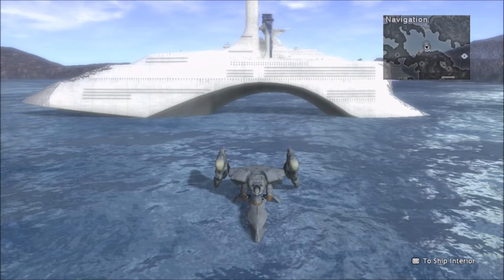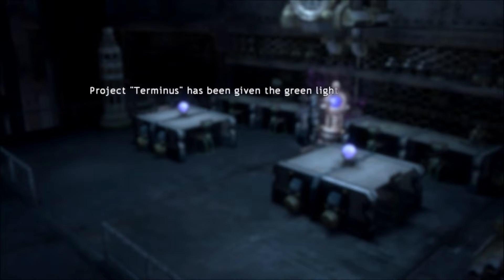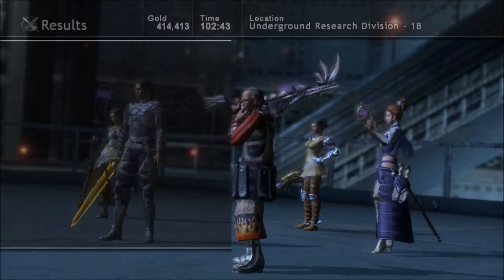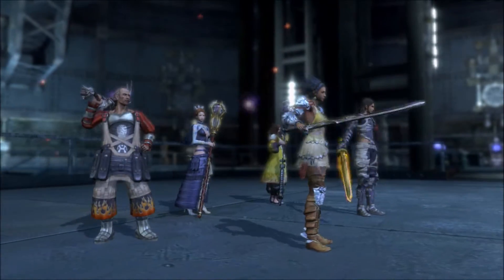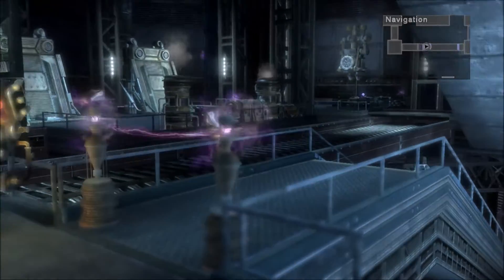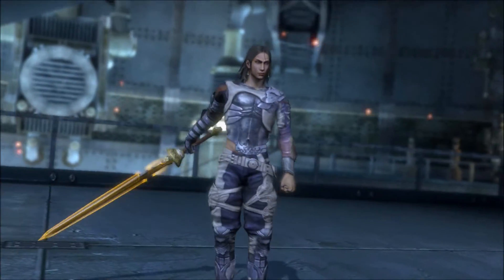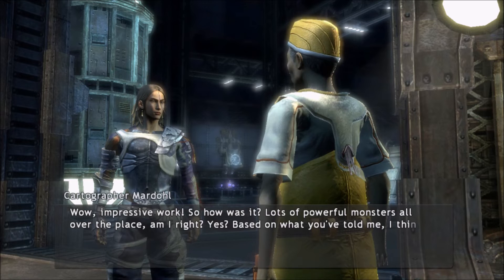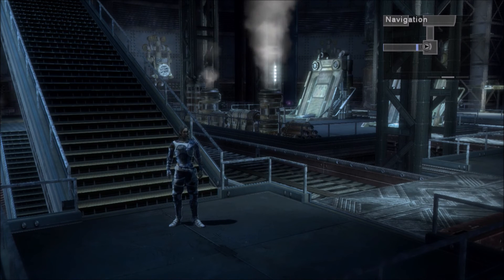Lost Odyssey walkthrough with commentary 97